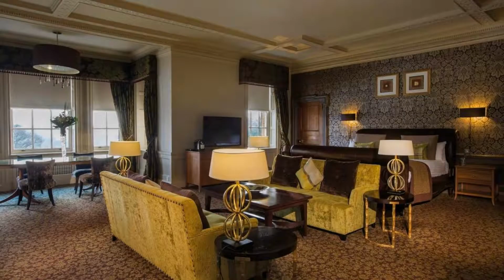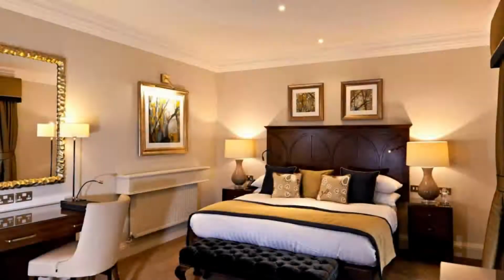Crathorne Hall, Yarm, United Kingdom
About Property:
Set in 15 acres of woodland, surrounded by views of the Leven valley and the Yorkshire Moors, this magnificent Edwardian stately home has been recognised as one the top 200 hotels in the country.
During your stay you can walk or jog along one of the walking trails, or simply wander through the well manicured lawns. After, come back to the hall, park the wellies firmly by the front door and come in for a hot drink by the roaring fire in the drawing room, or a chilled glass of ...
Property Type: Hotel
Address: Crathorne, Yarm, TS15 0AR, United Kingdom
Searching For
1. Crathorne Hall - Yarm - United Kingdom
2. Crathorne Hall - Yarm - United Kingdom Address
3. Crathorne Hall - Yarm - United Kingdom Rooms
4. Crathorne Hall - Yarm - United Kingdom Amenities
5. Crathorne Hall - Yarm - United Kingdom Offers and Deals
Audio Credit:
Track Title: Blank Slate
Artist: VYEN